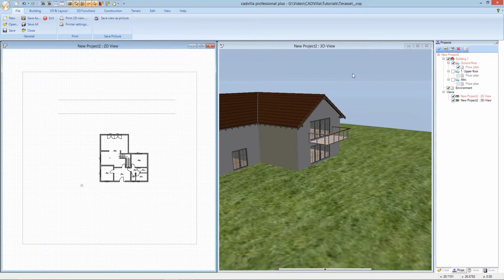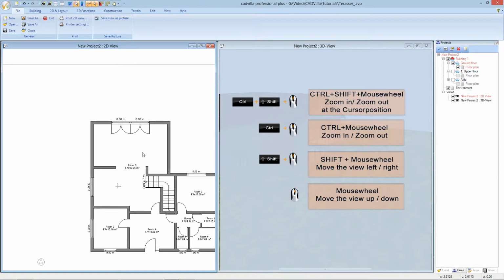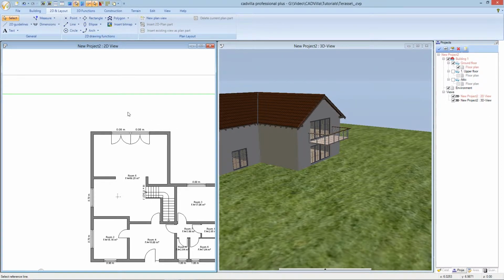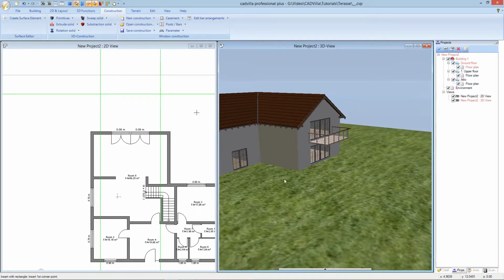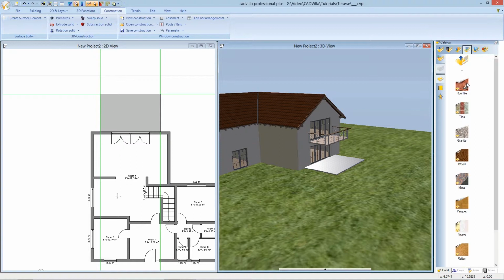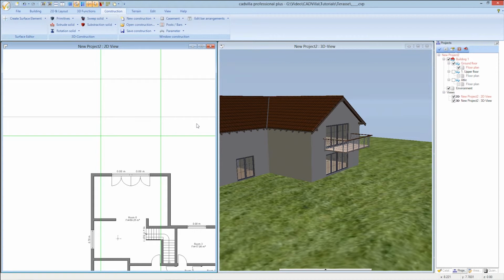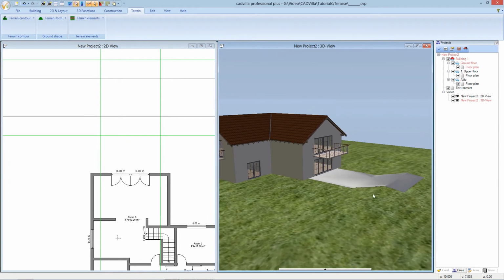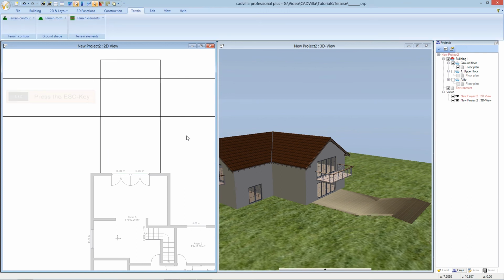cadvilla® Support - How to enter a terrace - 2 different ways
This video shows 2 different ways how you can enter an outdoor terrace.
The options are shown:
- Input a terrace by a surface element
- Input a terrace by a terrain element

The terrace definition by the terrain element adapts to the terrain surface.
The terrace definition by the surface element is always parallel to a surface.